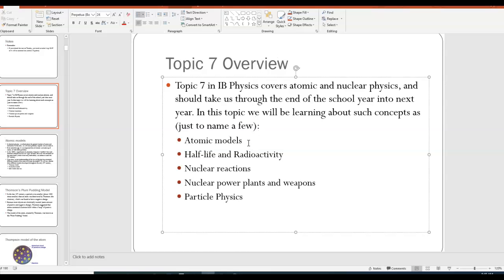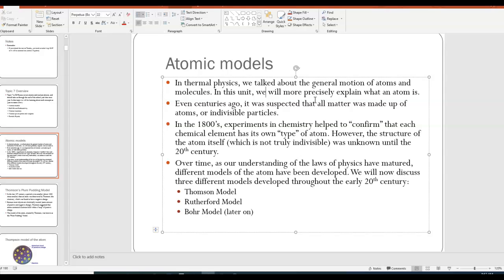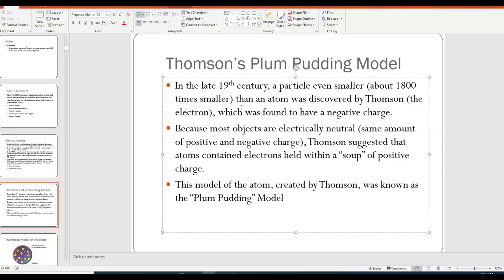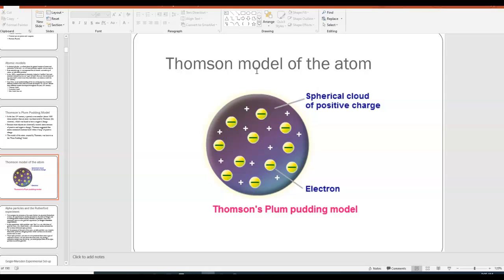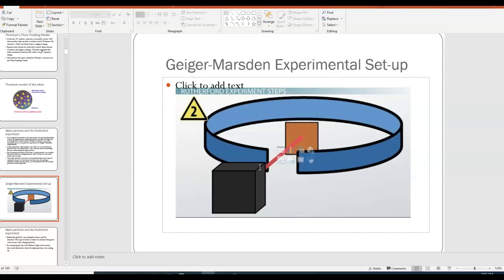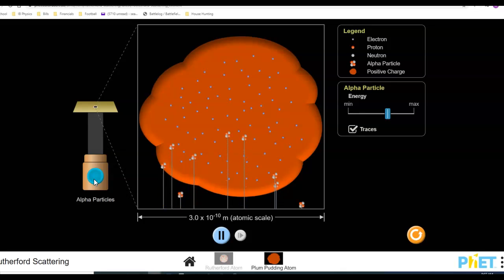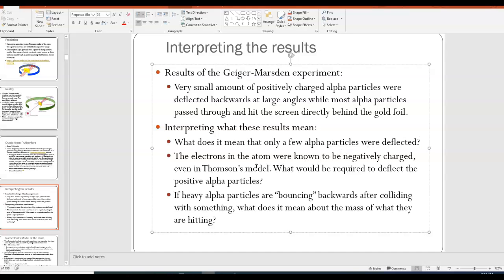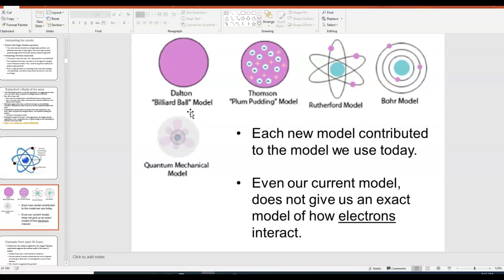IB1: Topic 7.1 Video #1 - Thomson and Rutherford Model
Discussing the Thomson and Rutherford Models of the atom.